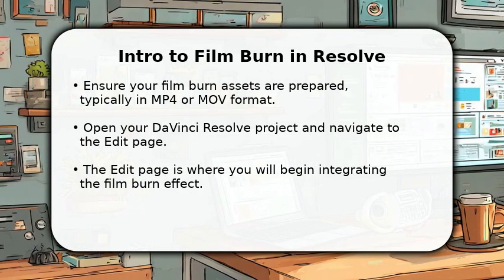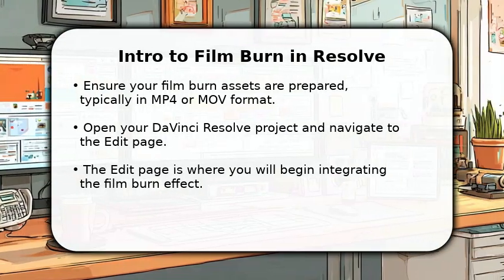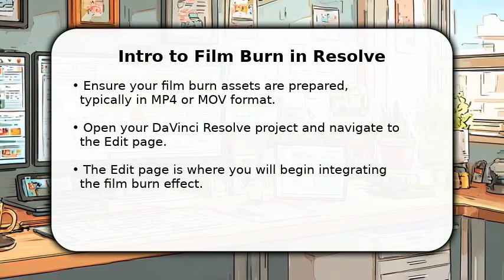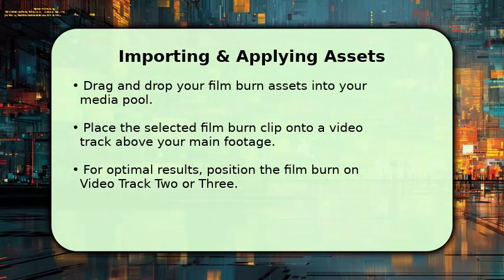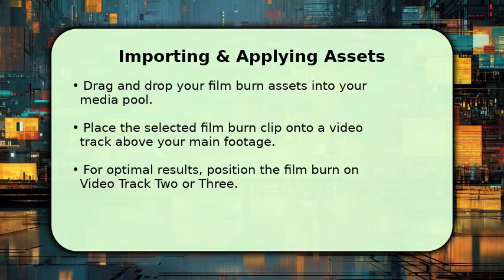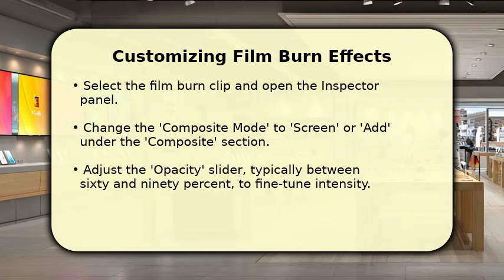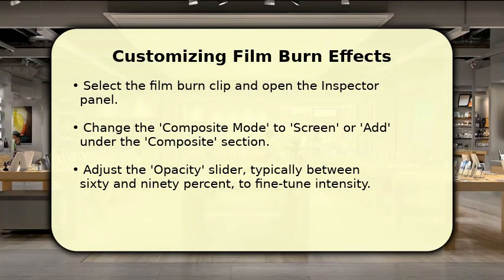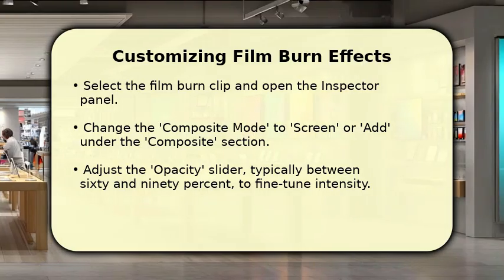How to Use Film Burn DaVinci Resolve - Easy Guide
▸ :^) Unlock professional cinematic looks for your videos with this easy-to-follow DaVinci Resolve tutorial. Learn how to seamlessly integrate stunning film burn effects into your projects, transforming ordinary footage into something truly special. This comprehensive guide walks you through every step, from importing film burn assets to blending modes and fine-tuning the look to achieve the perfect vintage or stylistic flair. Whether you're a beginner or an experienced editor looking to enhance your visual storytelling, this tutorial provides clear instructions and practical tips. Discover the secrets to adding dynamic and engaging film burn overlays that will elevate your video editing skills and impress your audience with polished, high-quality results. Master the art of creative visual effects in DaVinci Resolve today.